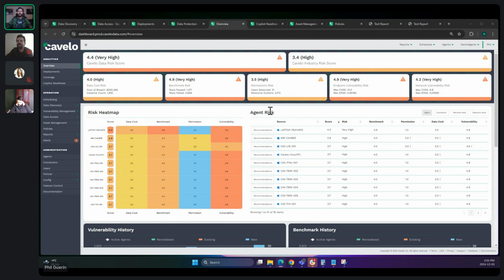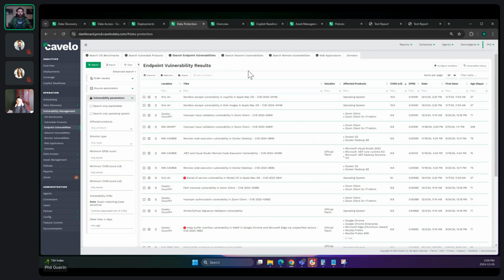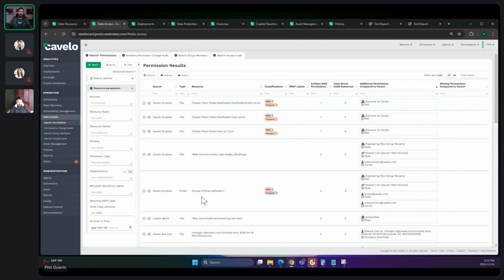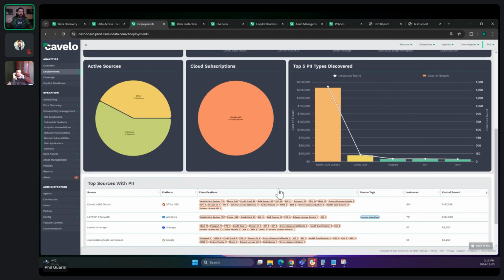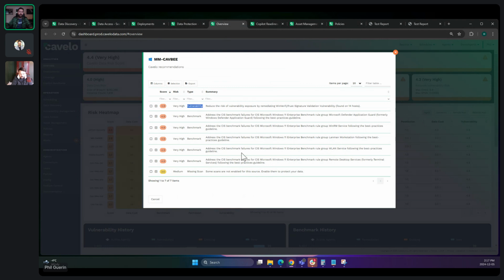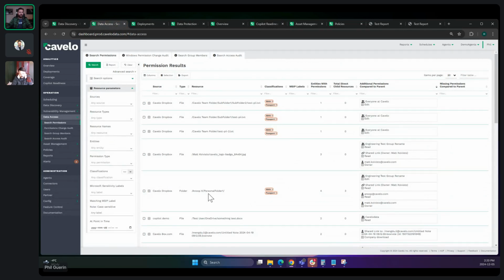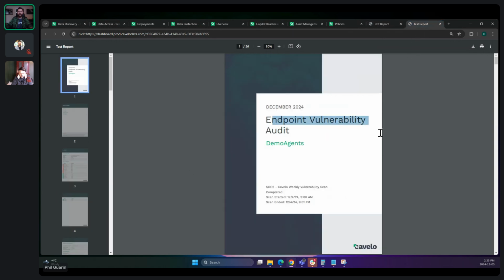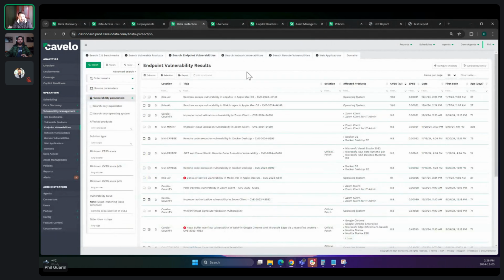Q3 Product Recap and Looking Into 2025 | Cavelo Connect